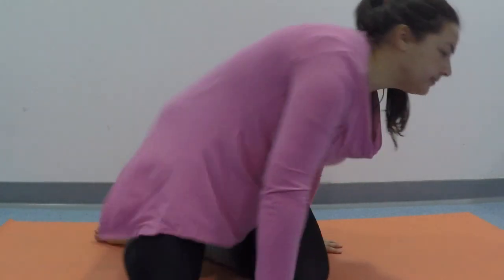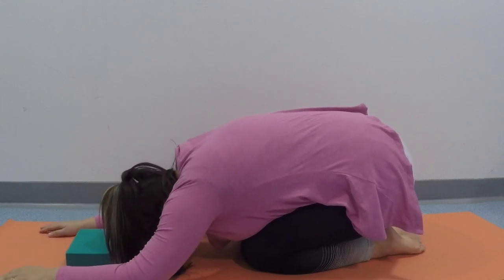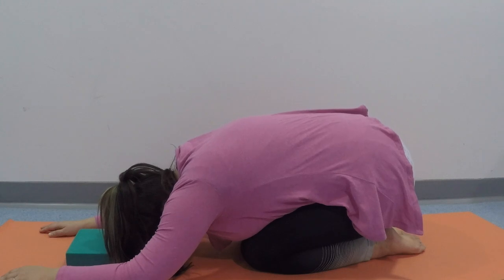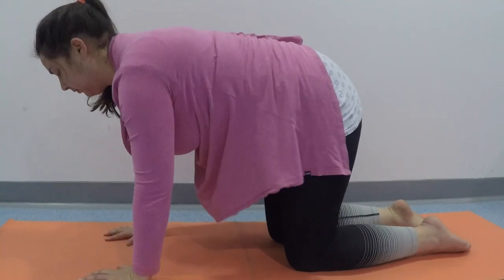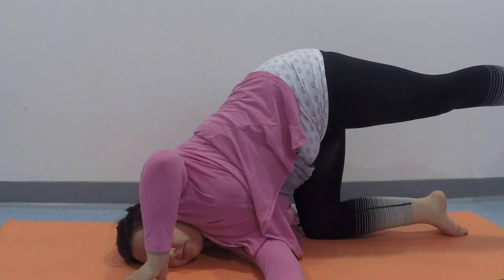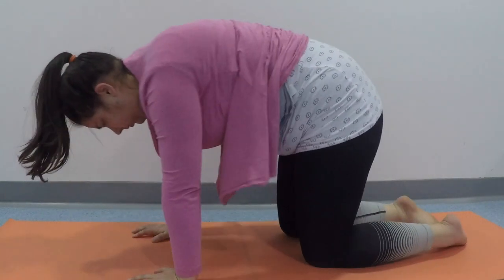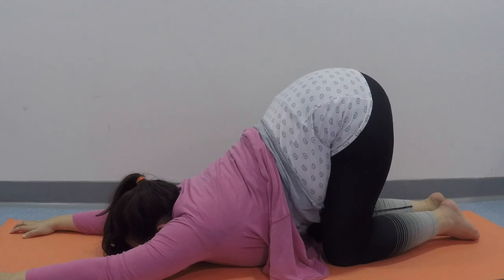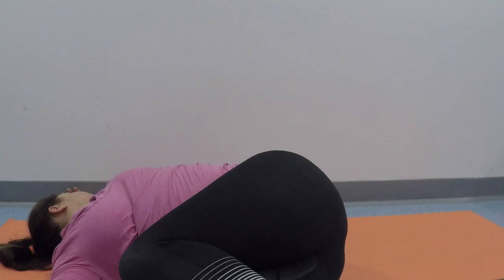Heart opening yoga sequence | Beginners | Yoga Life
A short heart opening sequence perfect for this time of year. Let me know if you try it and what you think.

★HELLO★
I'm Cate and I live in Surrey in England. On my channel, you will see videos about compassionate living, me and my family, our lifestyle, life in the UK, plant-based recipes, stuff to make, vlogs, tips and tricks and anything that I’m into! x